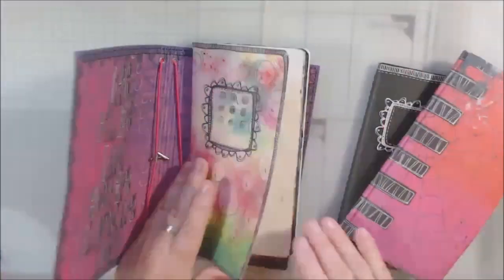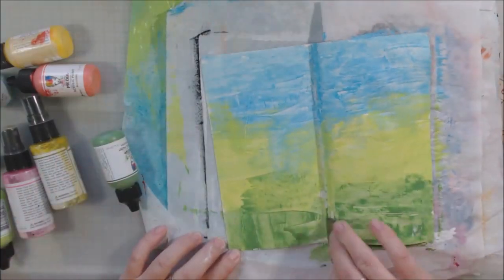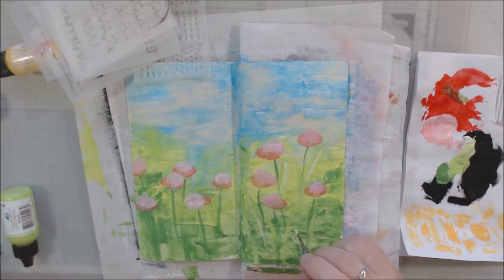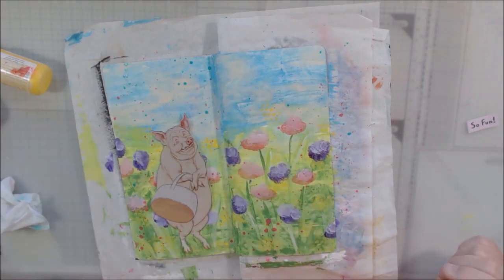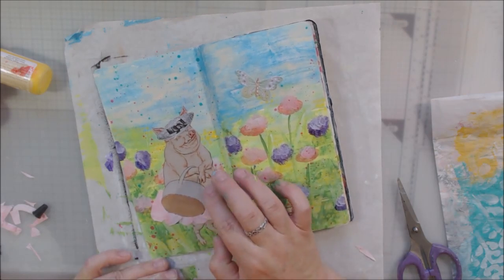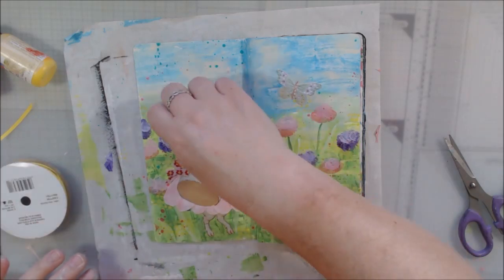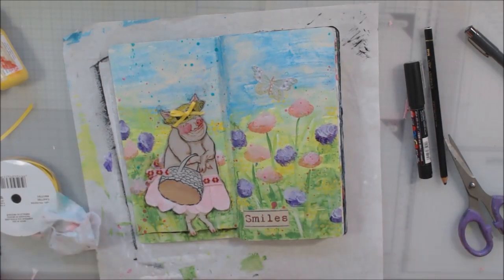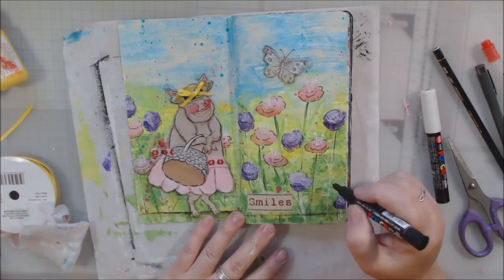Daily Art Journaling AJOSPeculiarPersona Day 3 Palmira Piggerten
ART Joy of Sharing art community is challenging everyone to use our funny name prompts to create characters in their art journals! All during the month of October 2021. Daily art journaling with AJOSPeculiarPersona